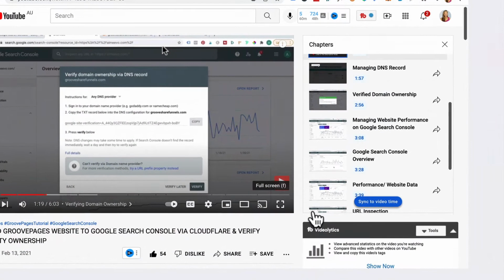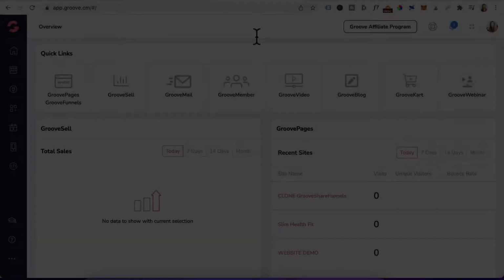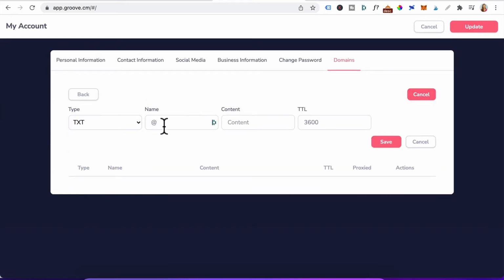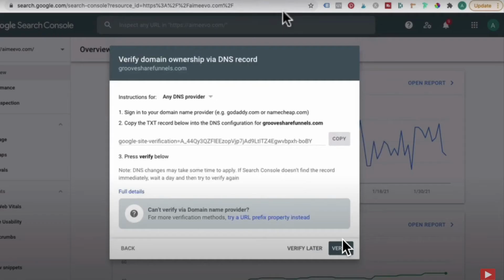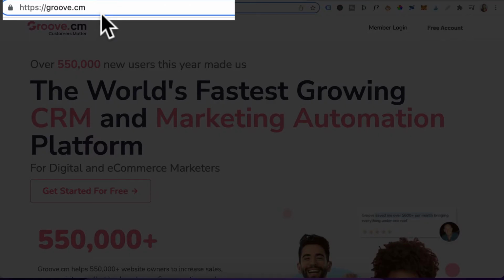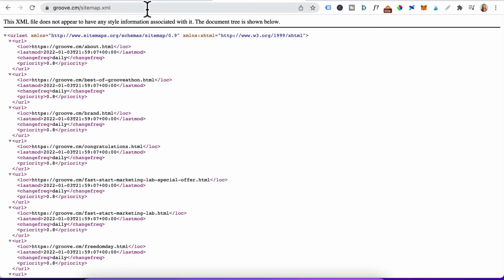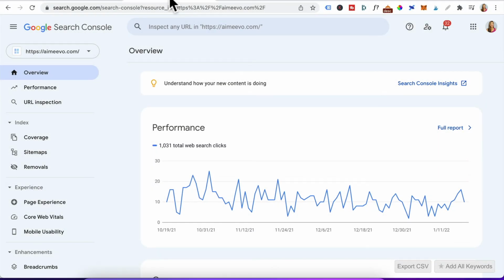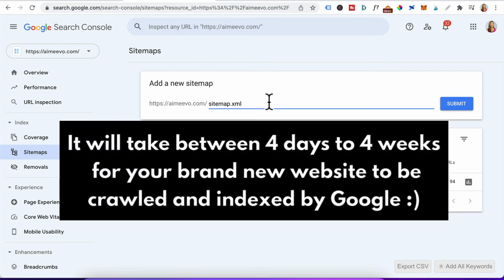HOW TO SUBMIT GROOVEPAGES WEBSITE SITEMAP TO GOOGLE SEARCH CONSOLE (Jan 2022)